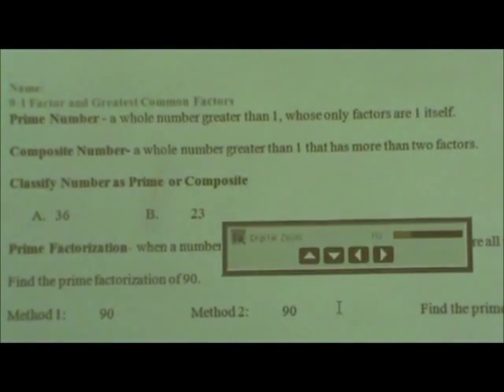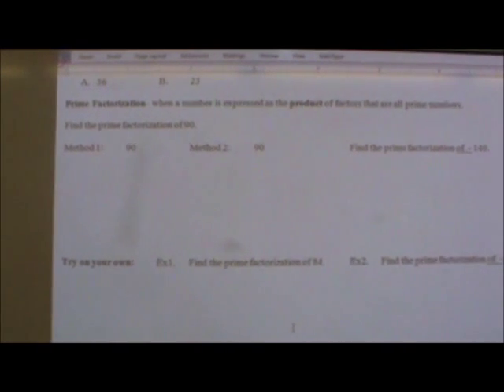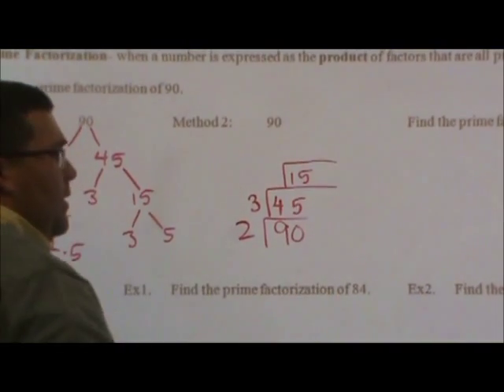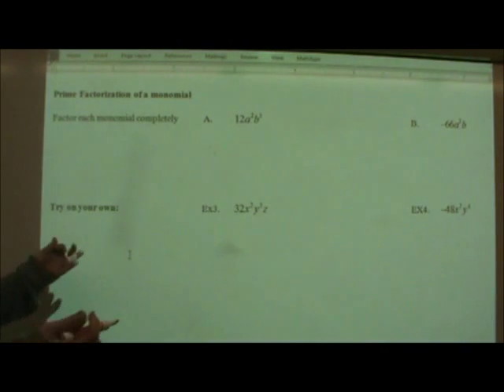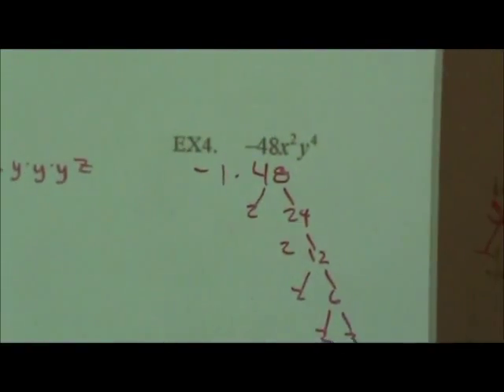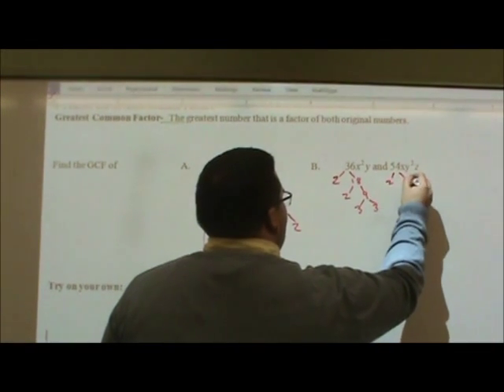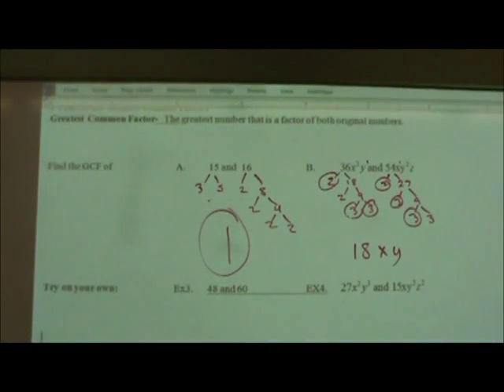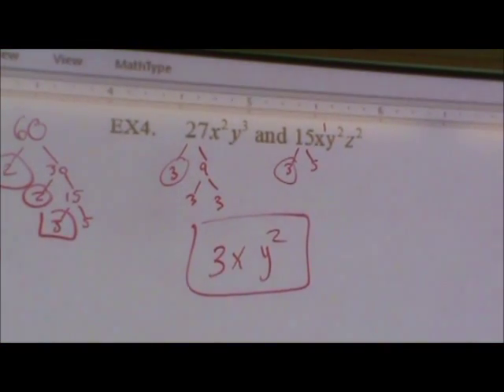9.1 Flipped Class Lesson Spring 2013